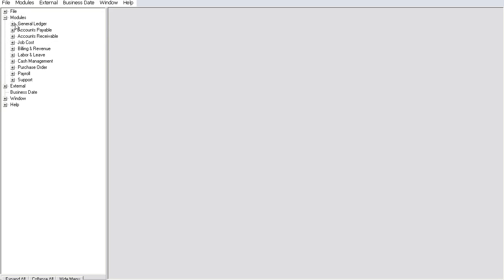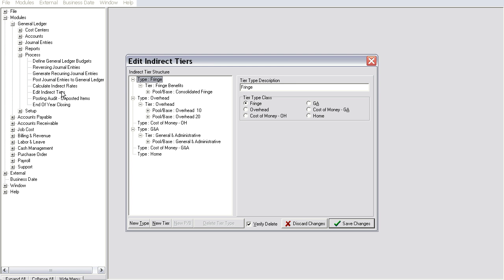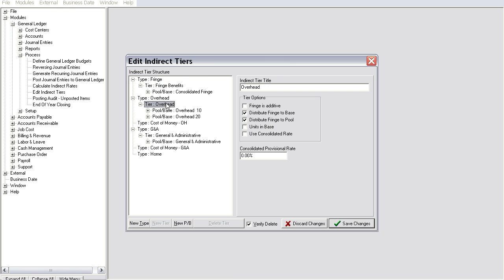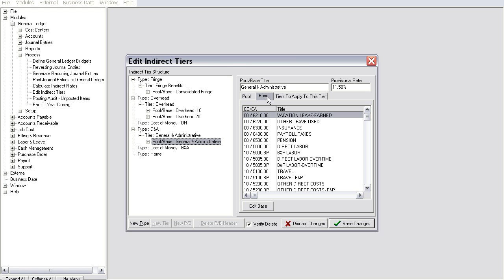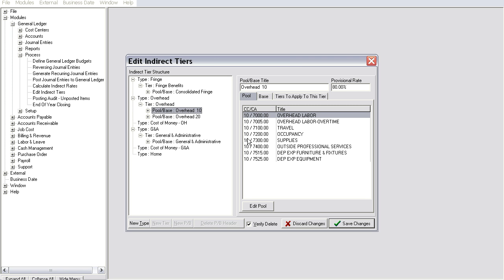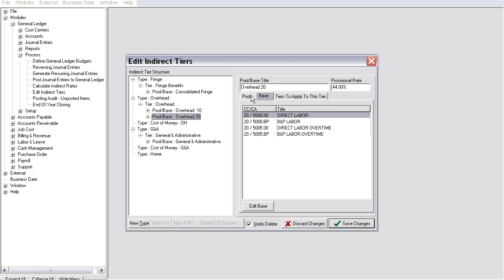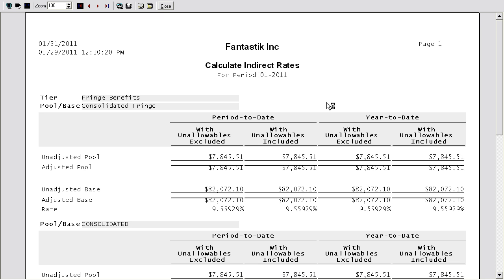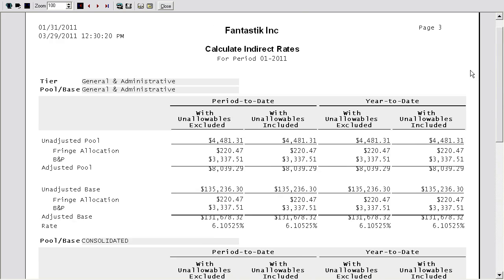How to Calculate Indirect Rates in SYMPAQ SQL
One of the most important cost accounting chores that you undertake in your business is  the calculation of indirect rates. Overhead is one example of an indirect rate.